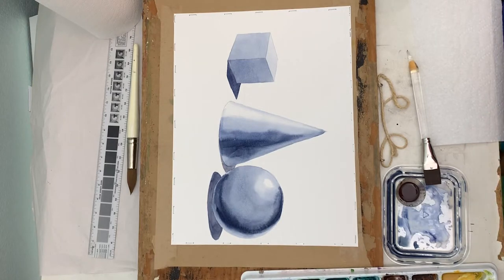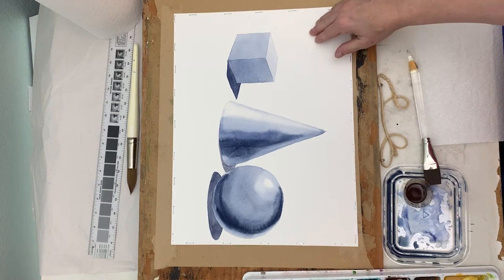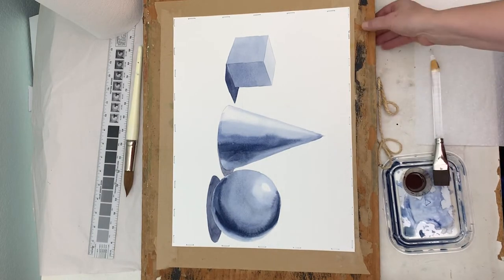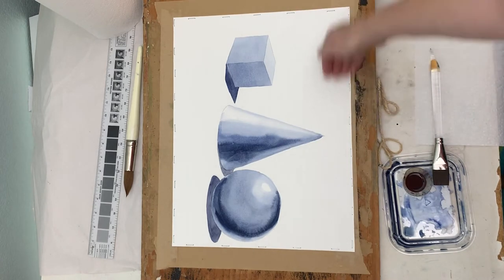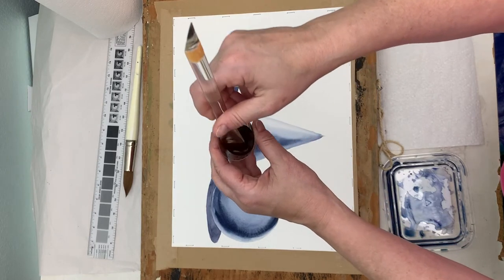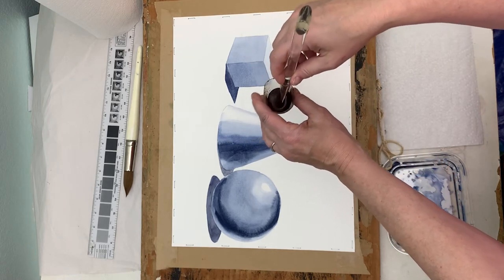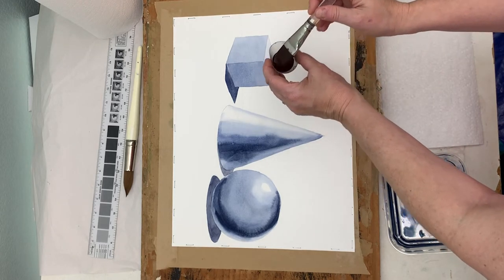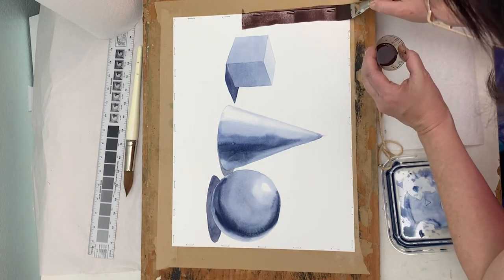Watercolor painting light on an object—Background Flat Wash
This is the fourth of four videos demonstrating flat and gradient wash techniques in watercolor painting. Using these techniques, you can create objects that give the optical illusion of volume through light and shadow, gradients that portray an object to have roundness, and using layers of painting to build up the areas of color. Professional techniques and materials.

Although the background is optional, the technique is the same, plus, a background that has contrast to the foreground objects can really make them stand out and add to the illusion of realism and volume.

More watercolor techniques and art related videos to come.